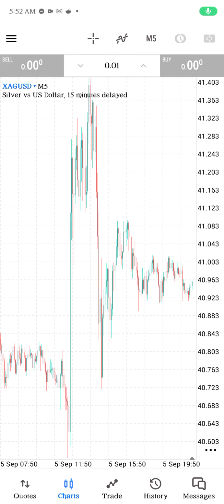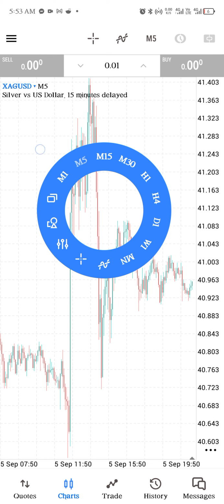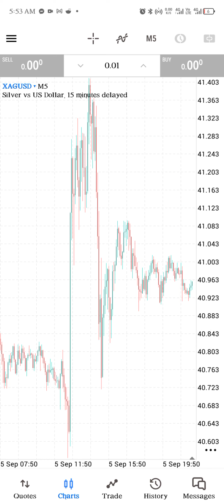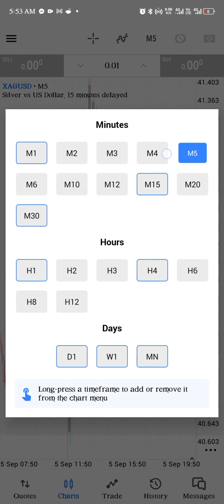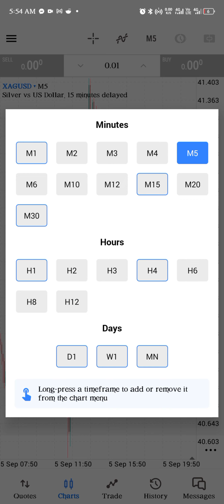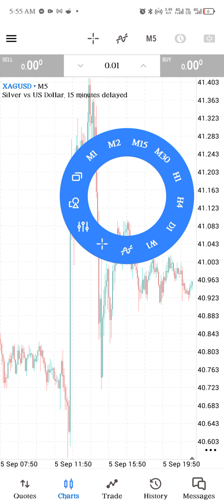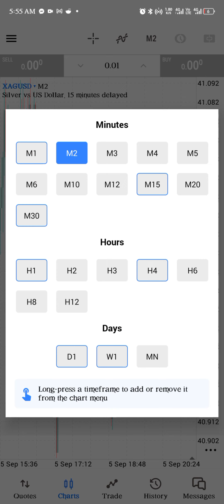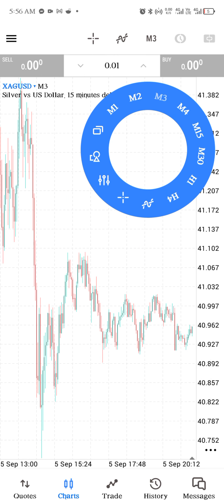"Unlock Hidden Timeframes on MT5 Mobile | Add M2, M3, H2 & More!"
Want to level up your chart analysis on MetaTrader 5 mobile? In this step-by-step tutorial, I’ll show you how to add custom timeframes like M2, M3, M6, M10, M12, M15, H2, and more—right from your phone. Whether you're a scalper, swing trader, or just love precision, this guide will help you tailor MT5 to your trading style.

🔧 What you'll learn:
- How to access and enable hidden timeframes
- Tips for optimizing your mobile chart setup
- Why custom timeframes matter for better trade decisions

📈 Perfect for Forex, Crypto, and Stock traders using MT5